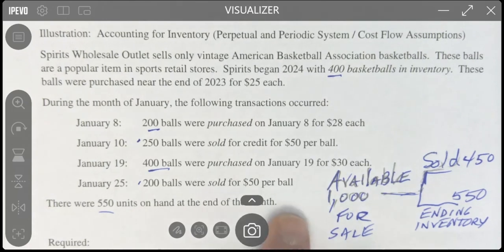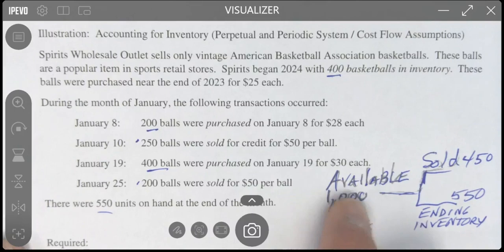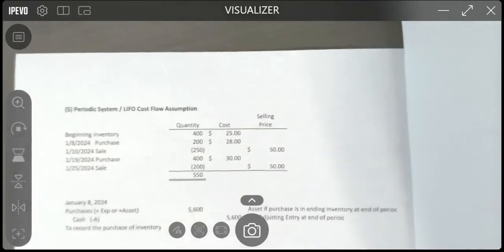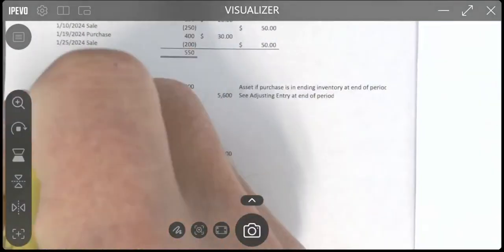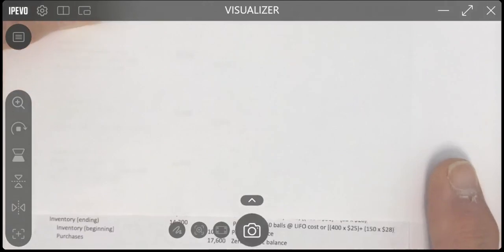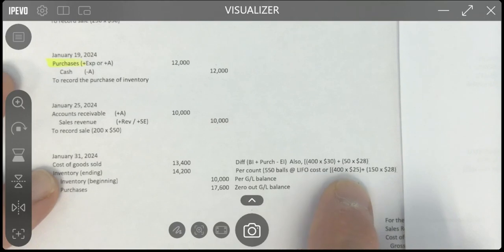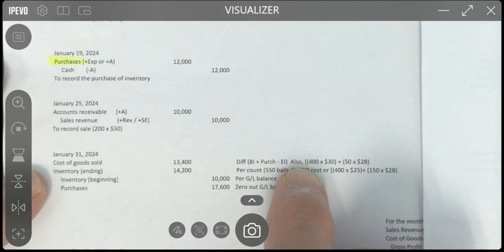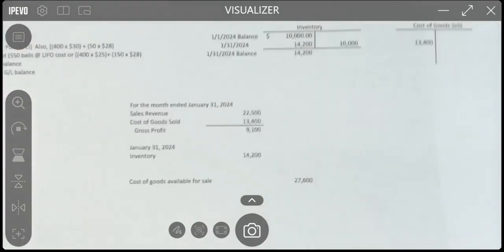Inventory Accounting Periodic System LIFO Cost Flow Assumption